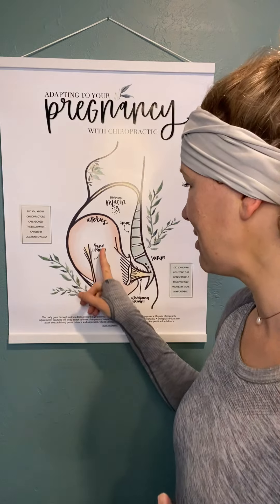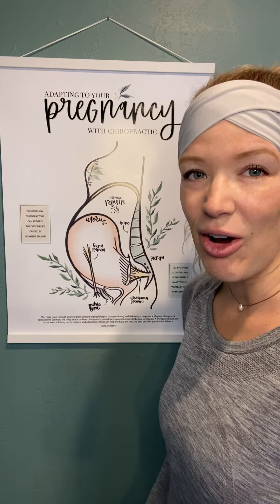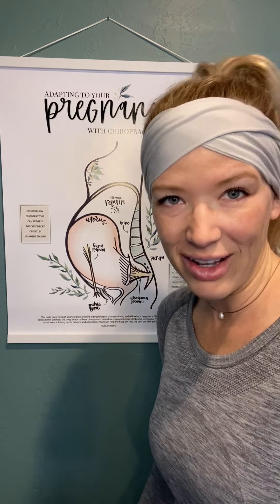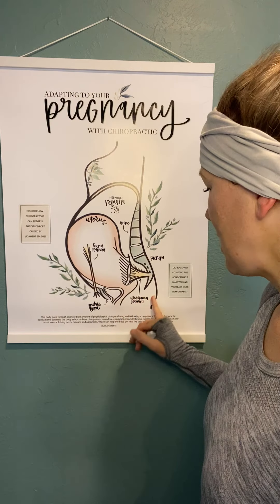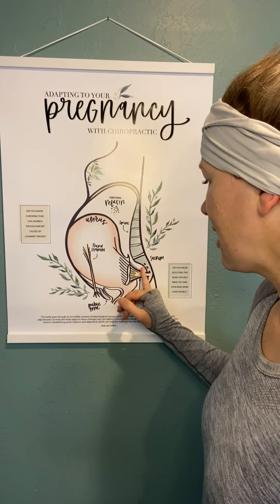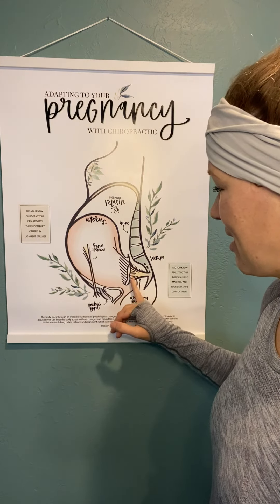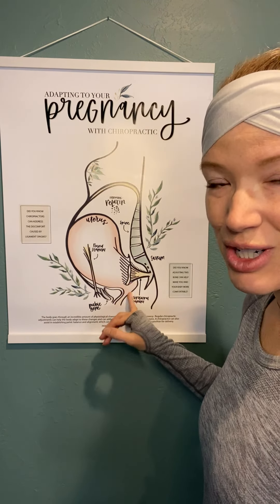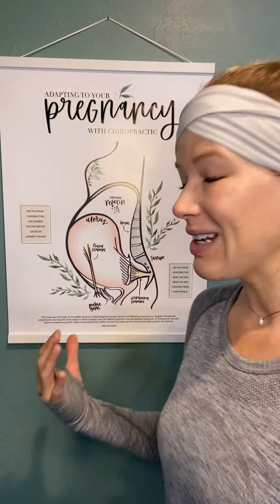Hot Topics on Health: Are your ligaments ready for birth?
Dr. Alyssa shows how the Webster Technique can help breech babies and shorten your labor!